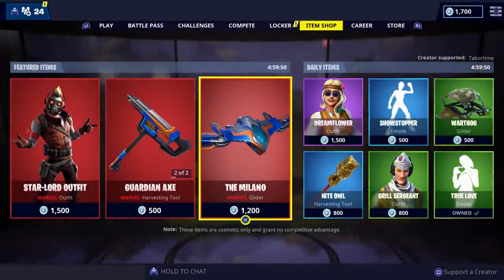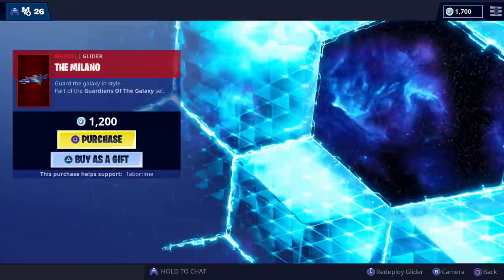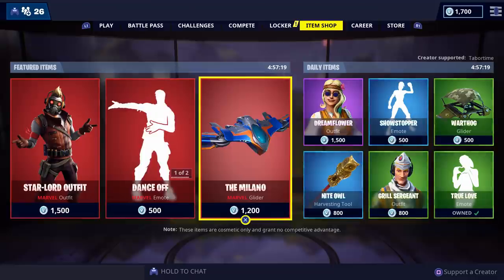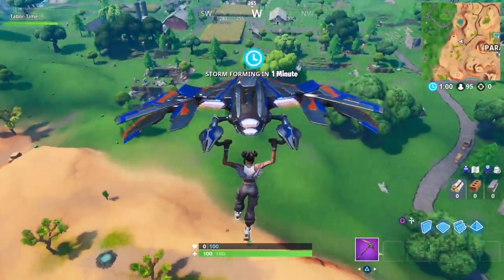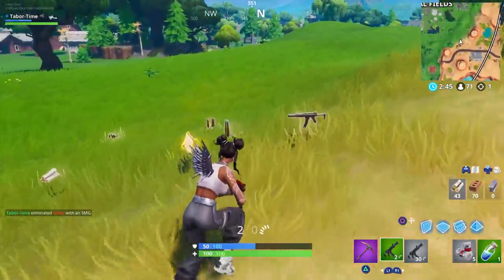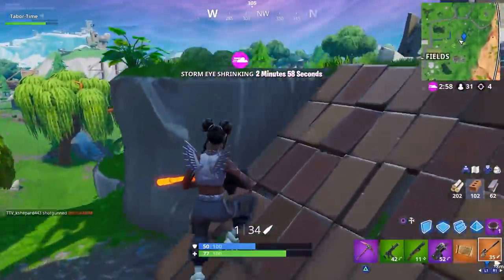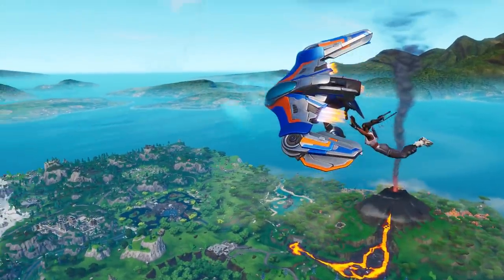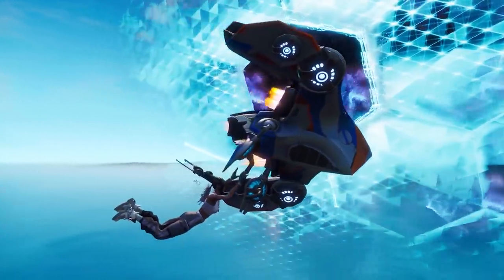This Is The Best Glider In The Game - The Milano Glider (Avengers Endgame Fortnite Battle Royale)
The Milano Glider is, in my opinion, the best glider in the game!